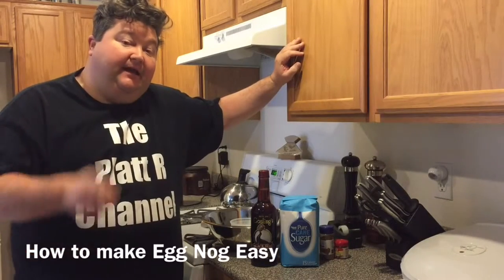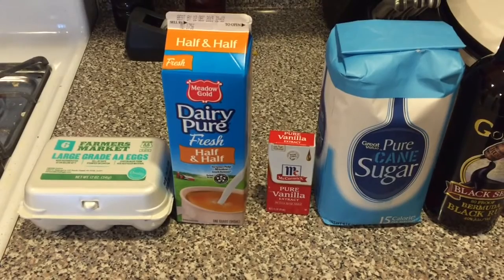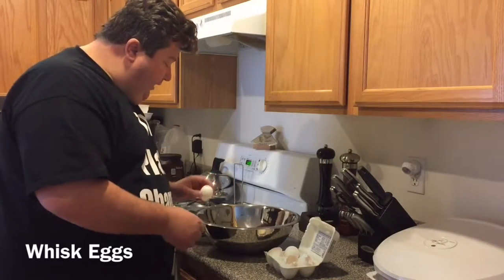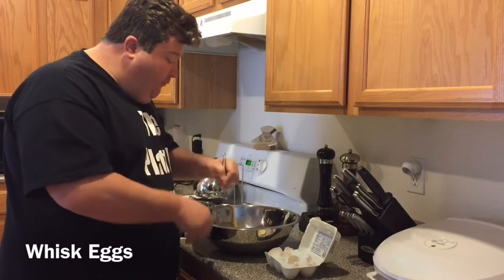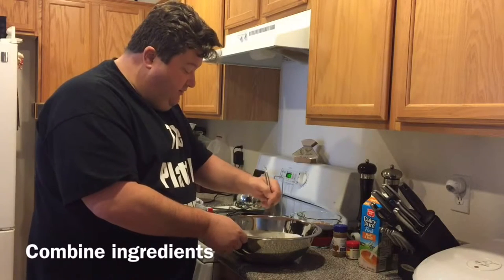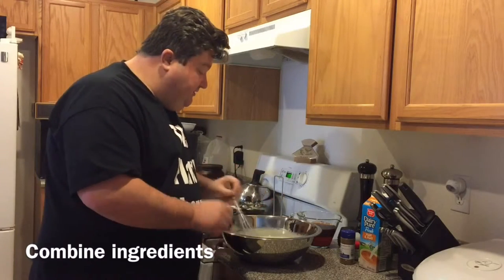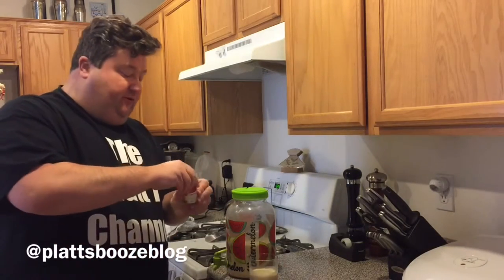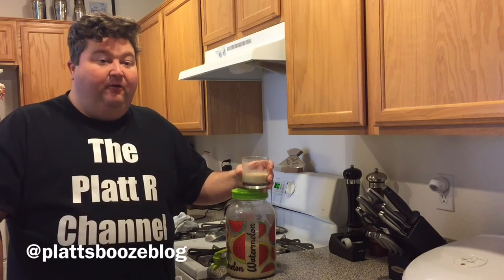How to make Eggnog Easy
Easy Eggnog Recipe:

6 large eggs
1/3 tsp vanilla extract
3/4 cup sugar
1 quart of half and half
2 dashes ground cinnamon
2 cups of dark rum
nutmeg (garnish)

Shopping List
Vanilla Extract
Half n Half
Ground Cinnamon